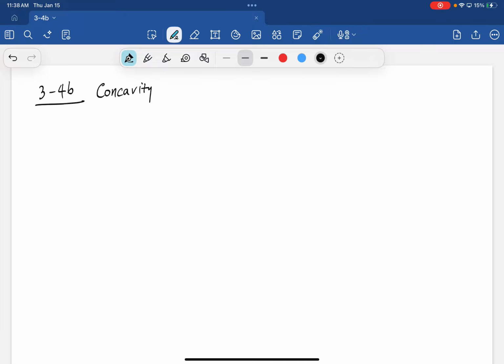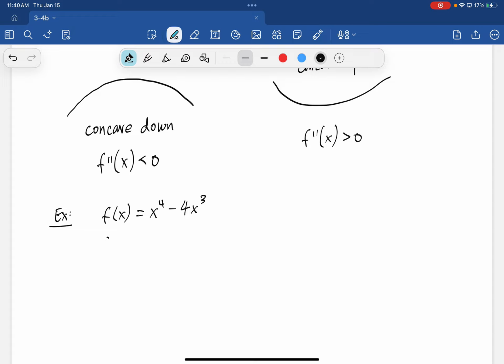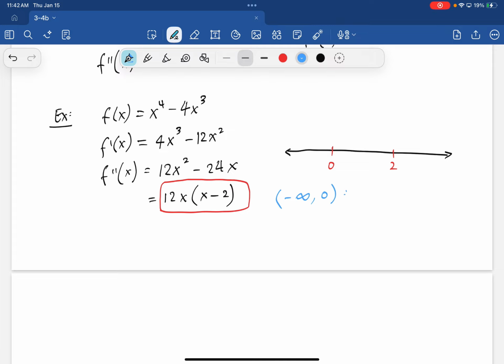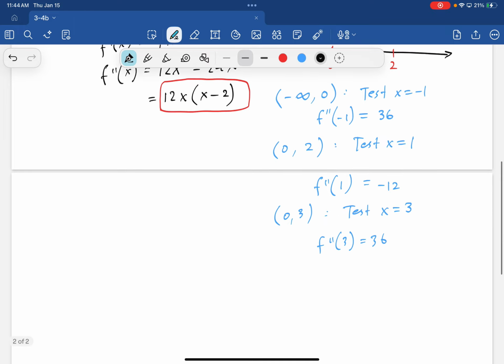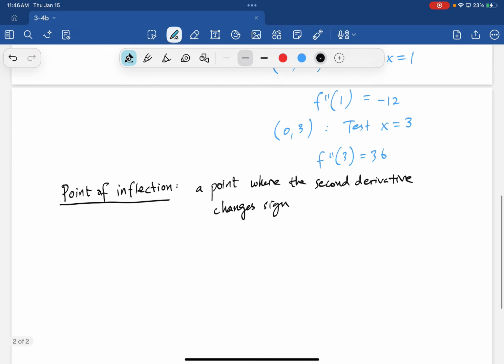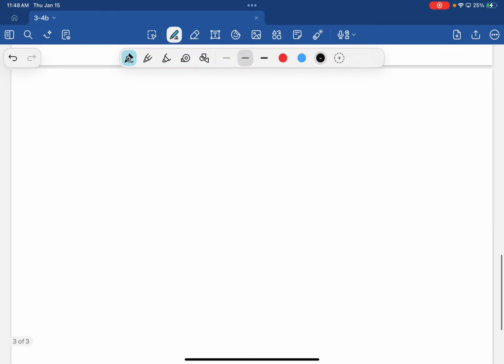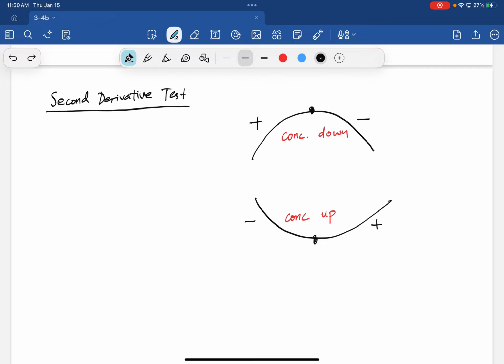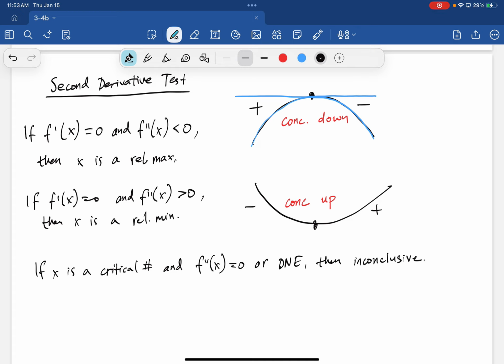3-4b Points of Inflection and Second Derivative Test